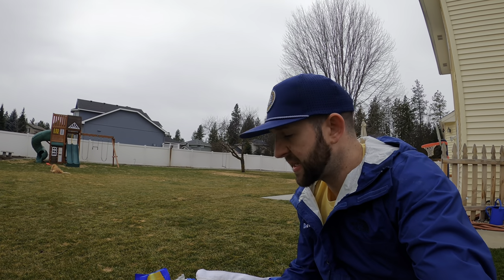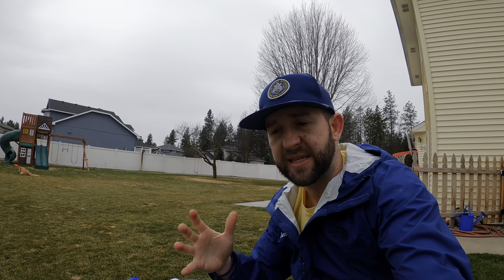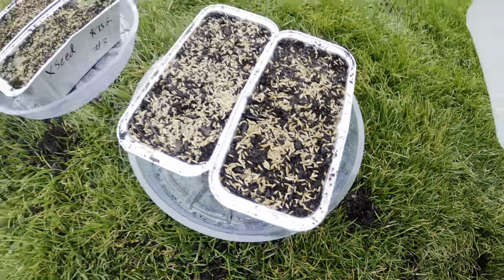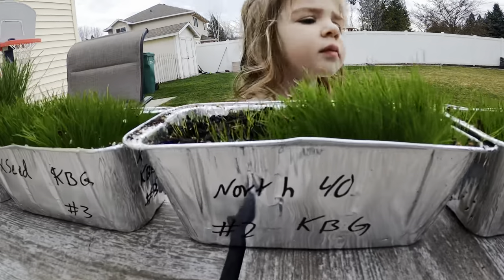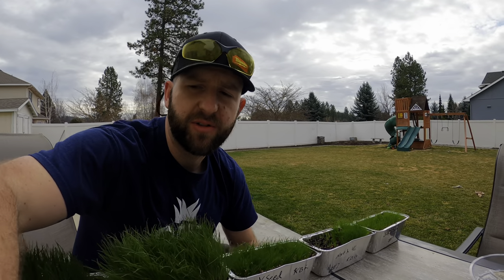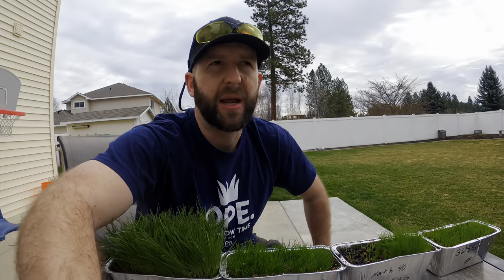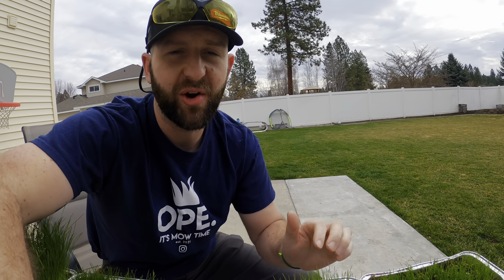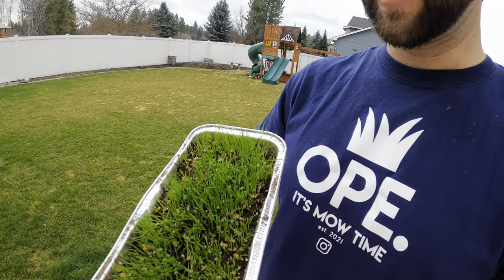Cheap vs Elite Grass Seed - How To Choose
Overseeding? Re-seeding? This will give you the perfect idea of what grass type you should choose based on what you want to get out of your yard. The Perennial Rye Grass is very fast to germinate, very easy to grow and looks great. The Turf Type Tall Fescue germinates almost as fast as the PRG and has thinner blades of grass. And then there's Kentucky Blue Grass... Slow to germinate, tough to grow as a monocrop, but in my opinion the Alpha of cool season grasses. I already knew I was going to use KBG but I was unsure which one to go with. Having these window lawns was a great way to see exactly how long each one took to germinate, as well as color, blade difference and over all appearance. The seed that I will be using is the 365ss Kentucky Blue Grass from United Seed. I will be using that for my back yard and I know I didn't have it in the video but the Midnight KBG from Jacklin seed will be my entire front yard. I am so excited to see what my lawn will turn into when I seed this spring.